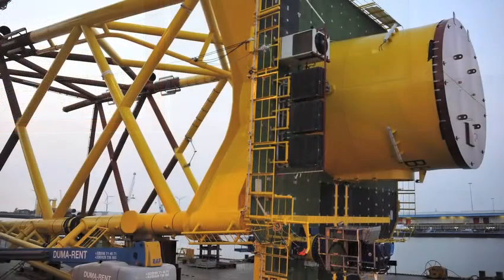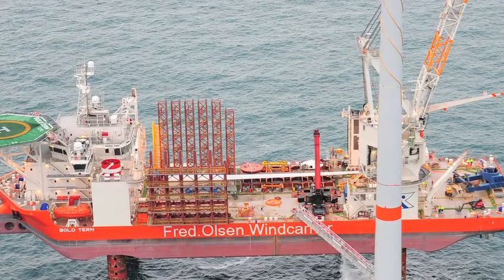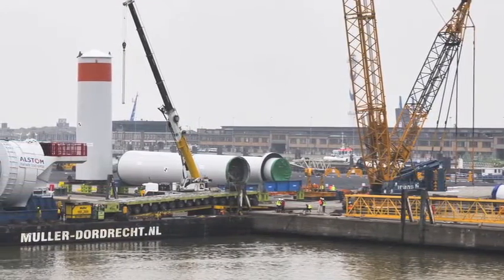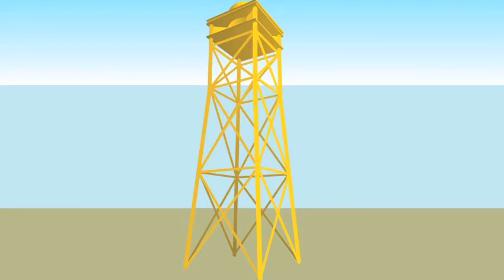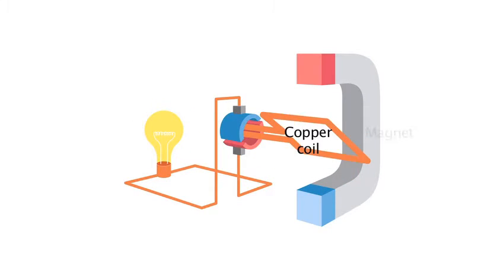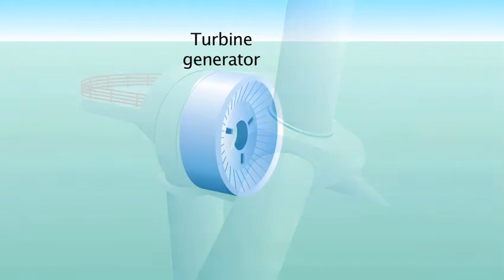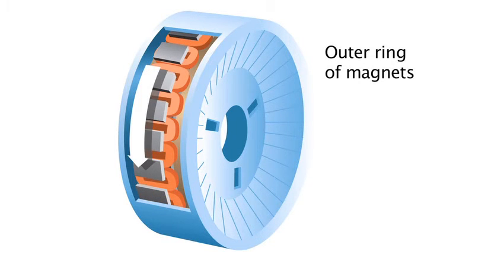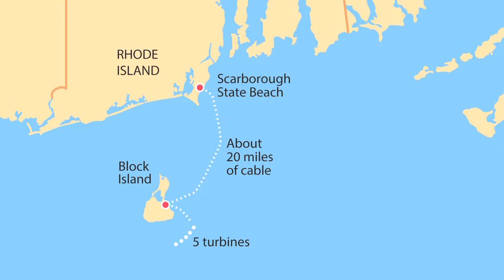Work begins on RI wind farm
Work has begun on the five Deepwater Wind turbines to be erected off Block Island. Providence Journal video by Tom Murphy